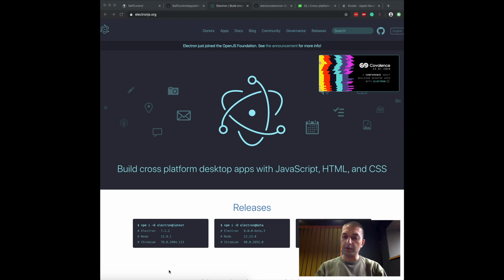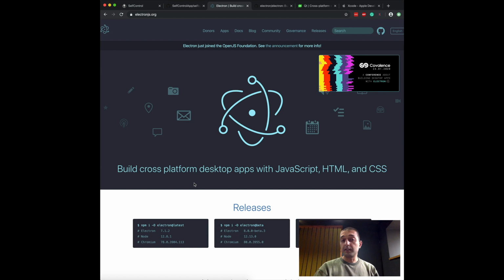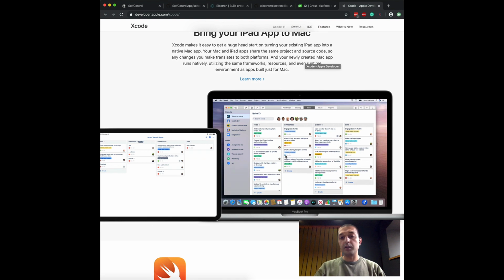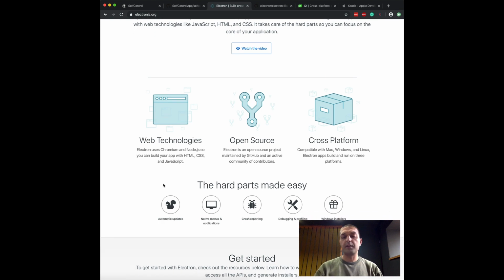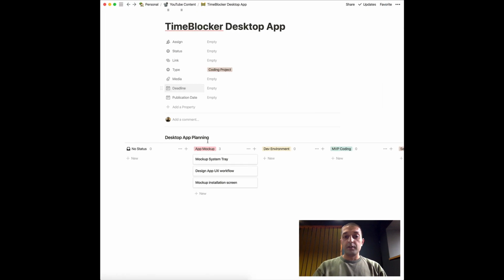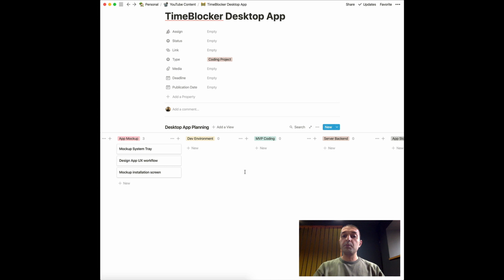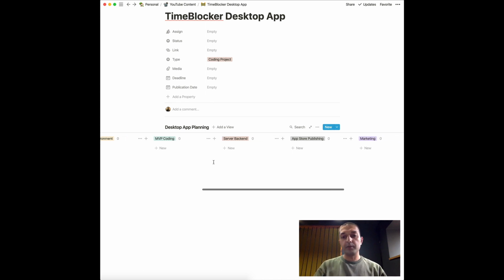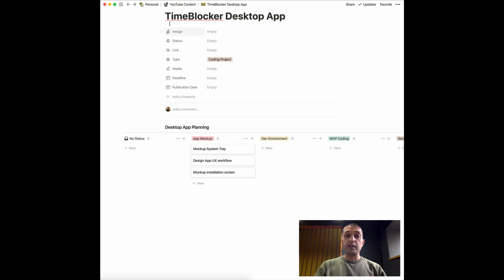New Project | Steps to consider developing cross-platform desktop applications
In this video, we are starting a new Electron Desktop app and will complete it till publishing it to App Store within a few weeks.
For choosing a desktop application development platform you have to consider the fact that you have to make a compromise of performance over flexibility. Later on in videos, we will see how Electron behaves with badly optimized JS code and how to optimize it.